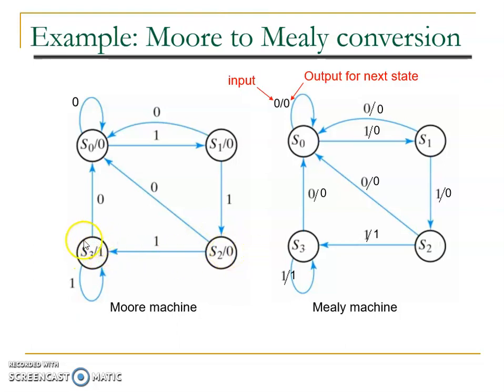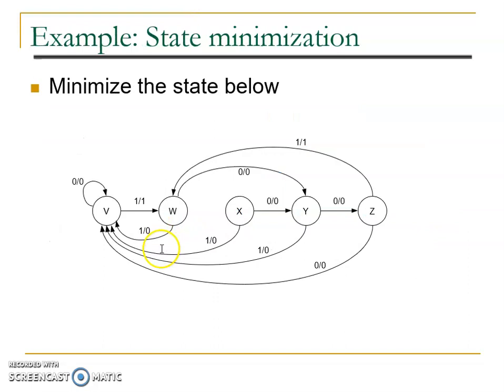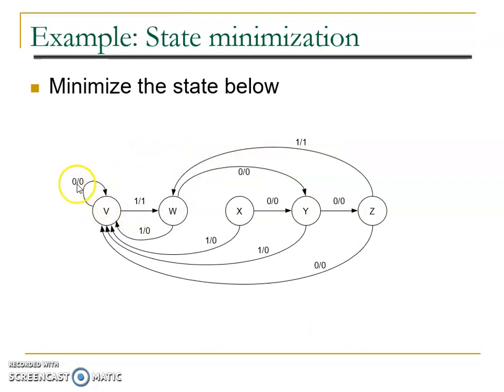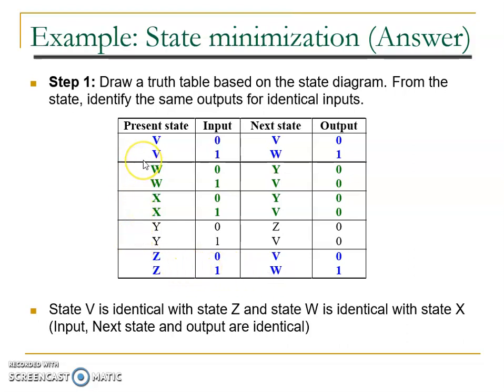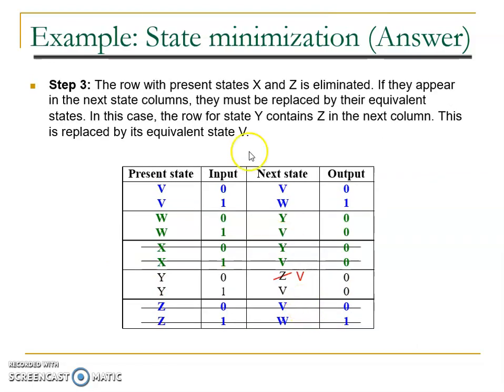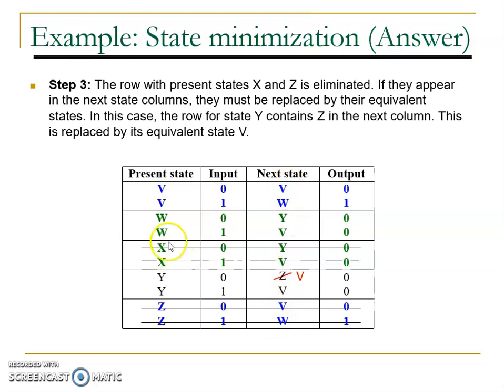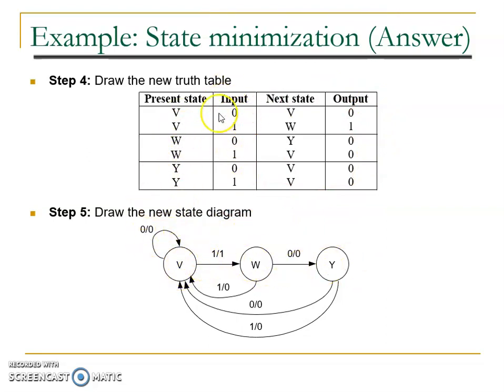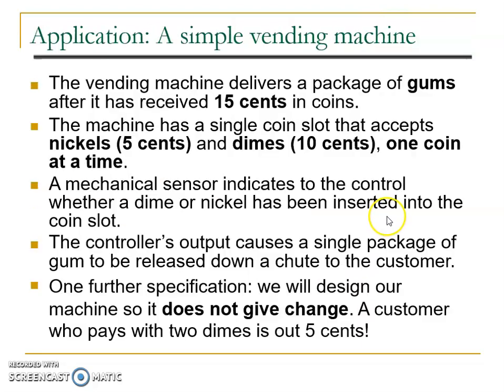BENC2413 - C2 - FSM - Mealy #3